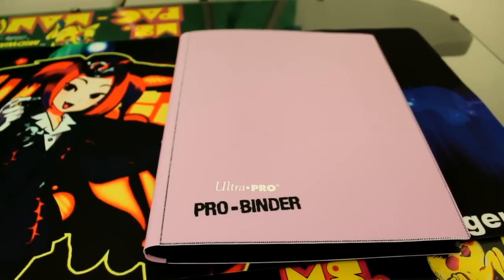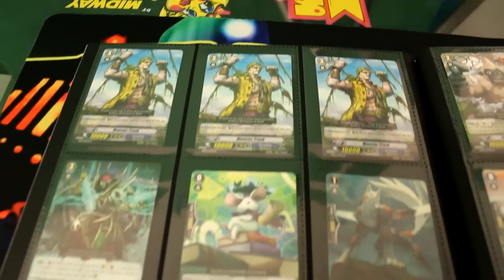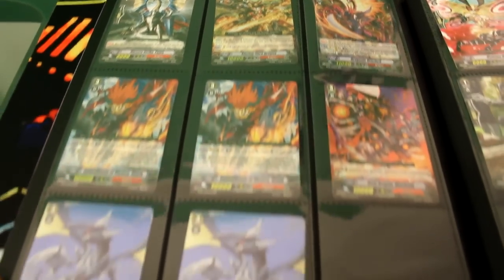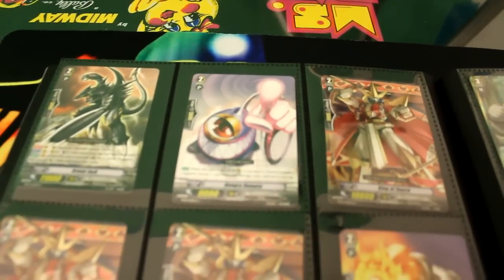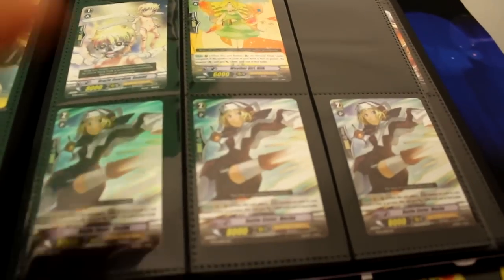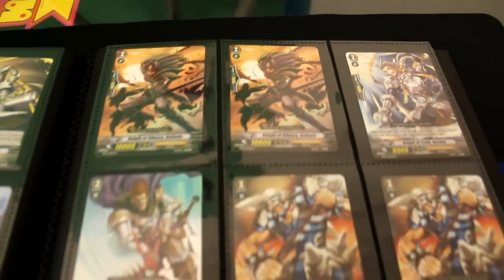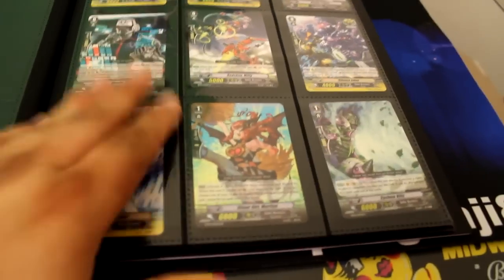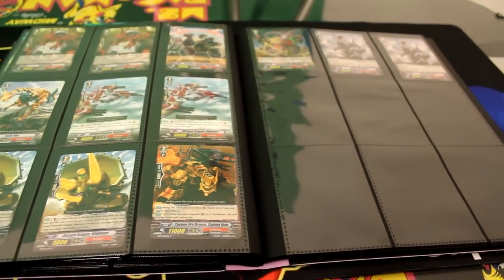Cardfight!! Vanguard Trade Binder Update ~ 4/15/12